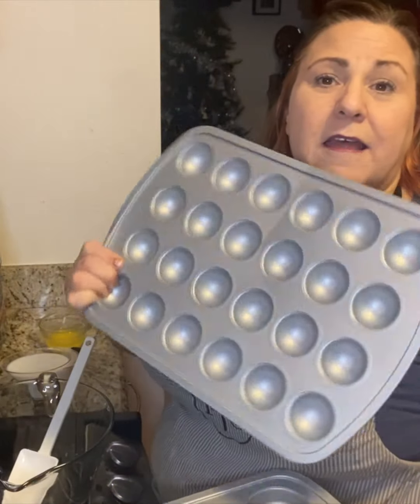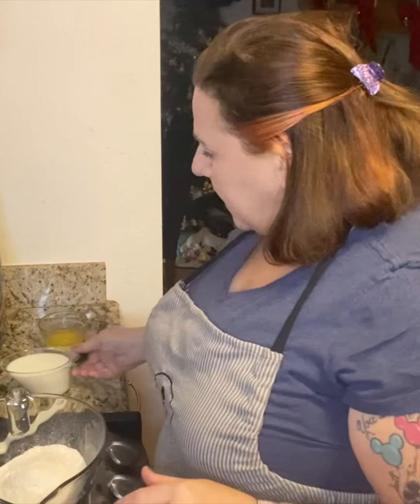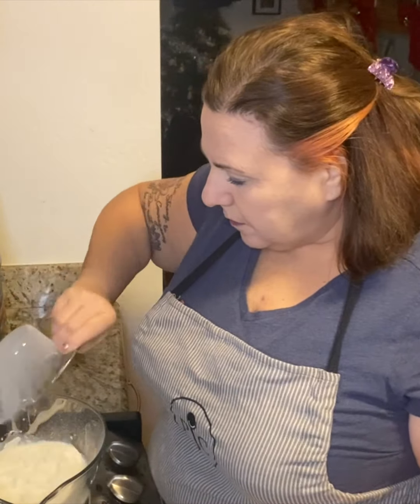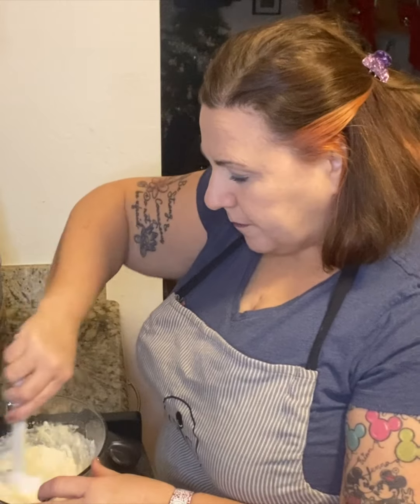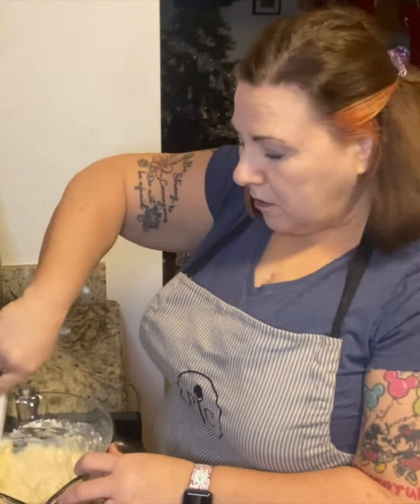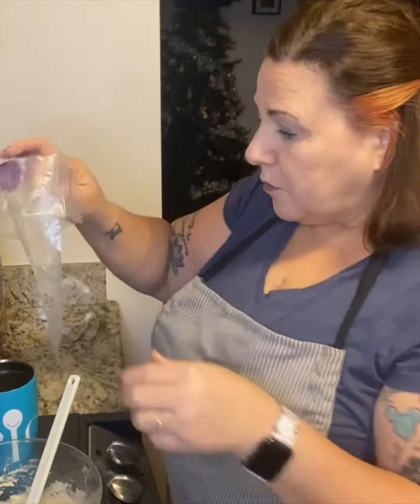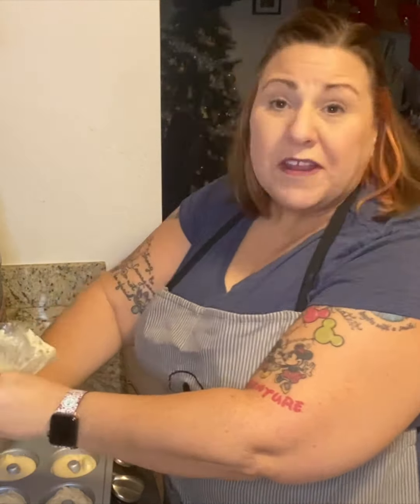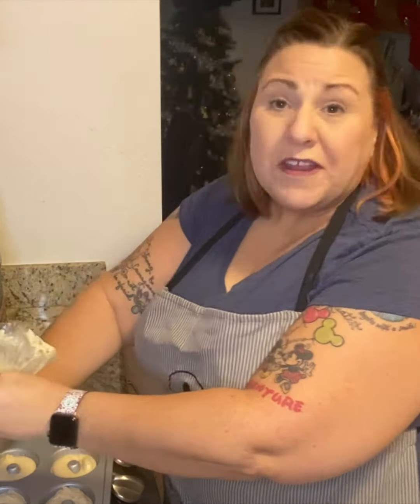Making Donuts with Pampered Chef